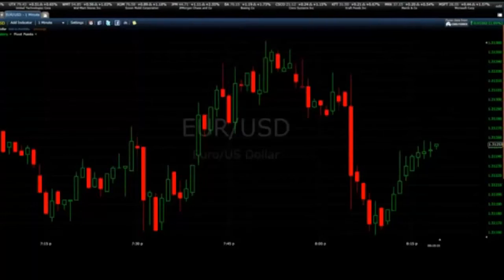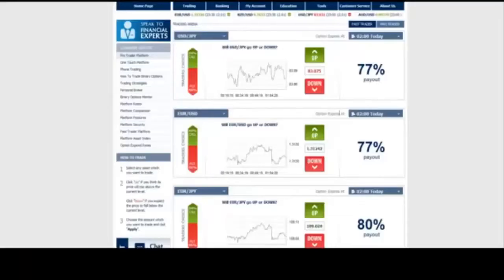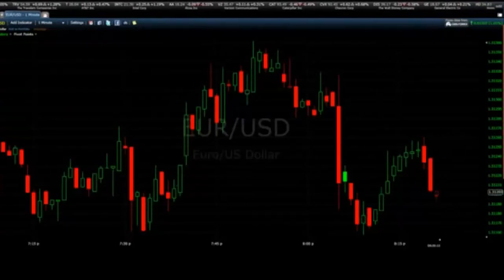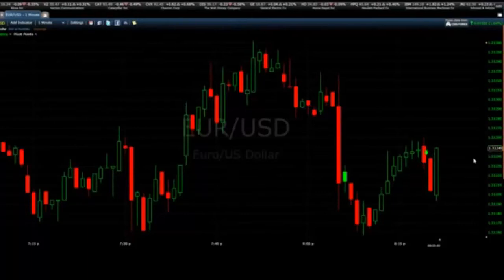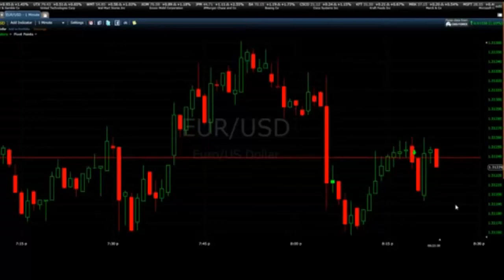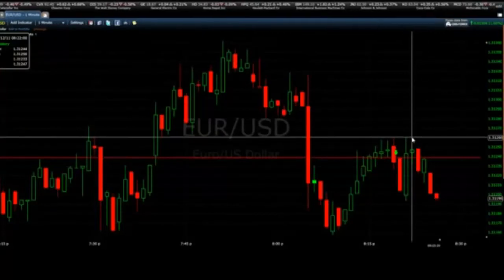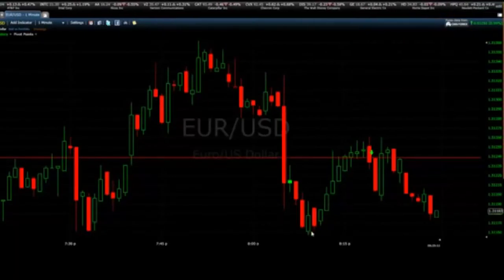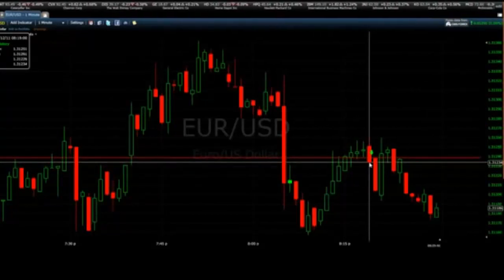Binary Options Trading Scam 2016 - The Best Binary Options Trading Guide For 2016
The Scam Works Like This:
A fake company opens a website that looks like a legitimate binary options broker.
They create a trading signals software that promises 100% accuracy, and some write 100% guarantee.
They advertise their trading system under multiple names, with fake testimonials.
When you join the scam, you quickly lose your initial deposit of $250.

You then get a phone call from a “senior broker” asking you to invest $5000.